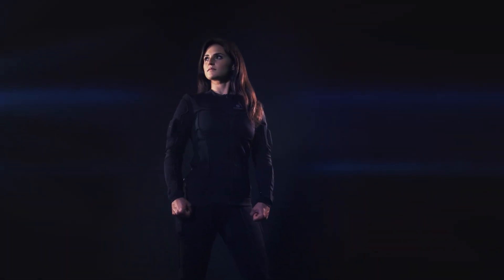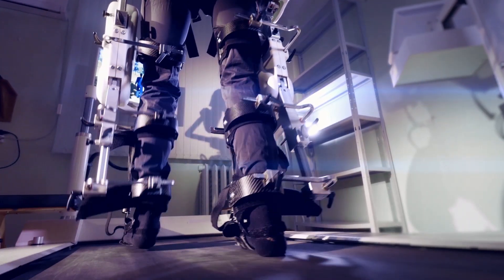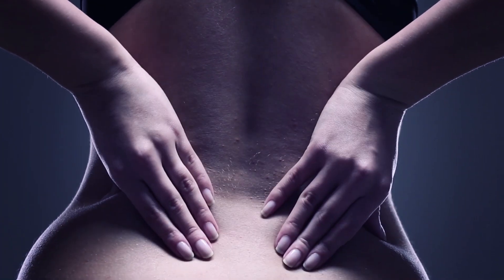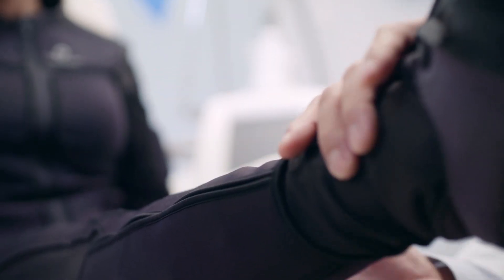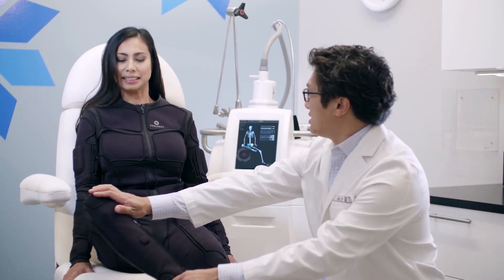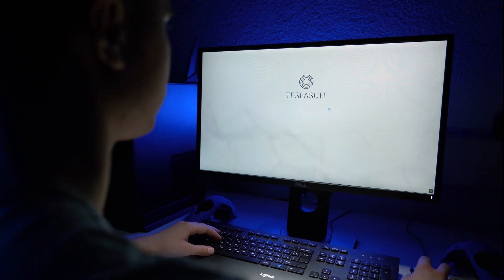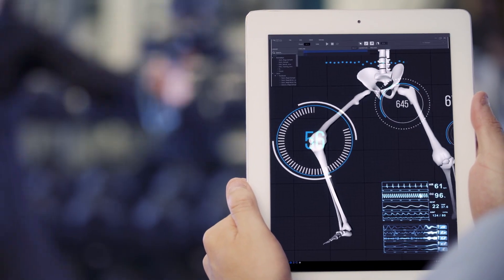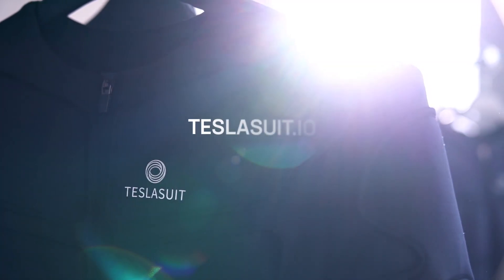Teslasuit Rehabilitation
Teslasuit enables targeted stimulation of any muscle group, allowing therapists to limit or extend the range of motion and precisely tune resistance for strength training.

Sensors capture patient movements and biometric data to establish baselines and measure progress over time.